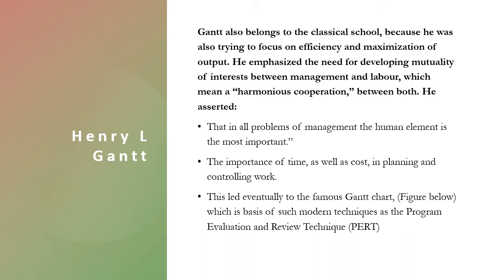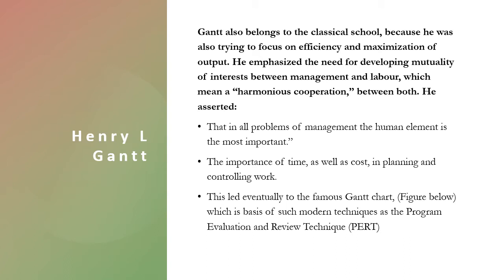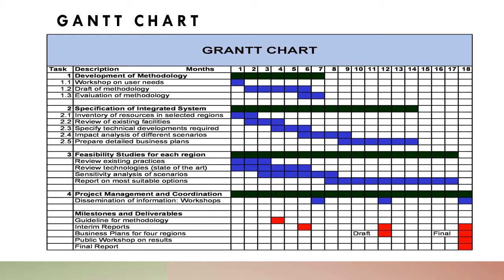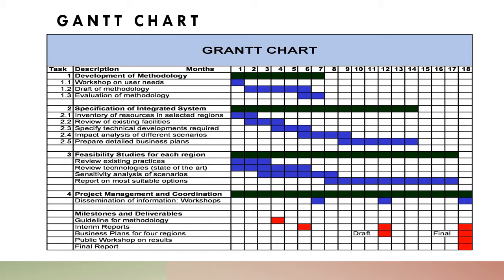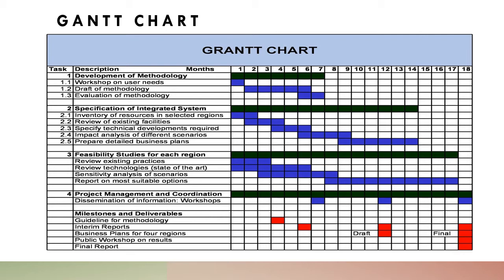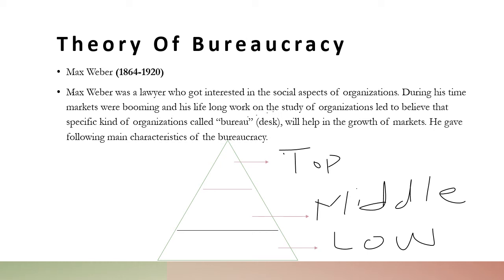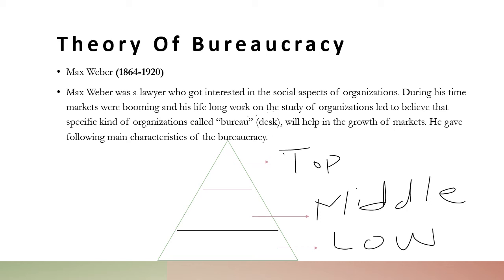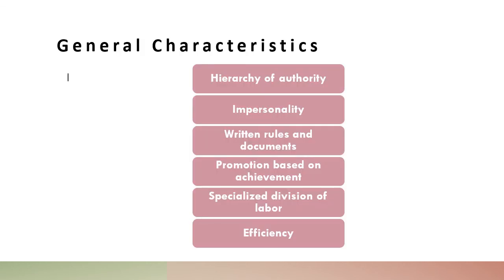Public Administration lecture#5